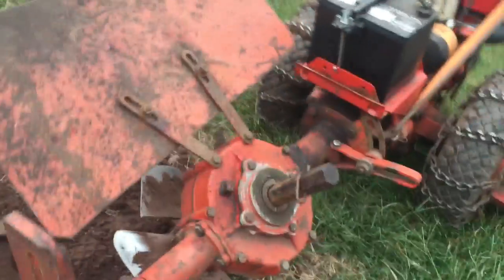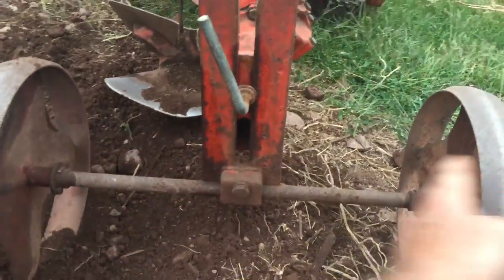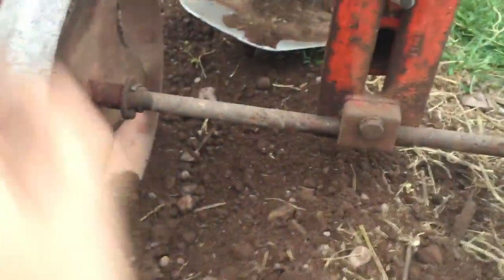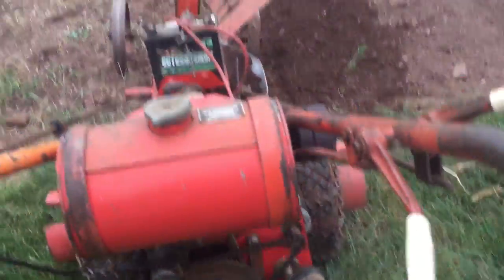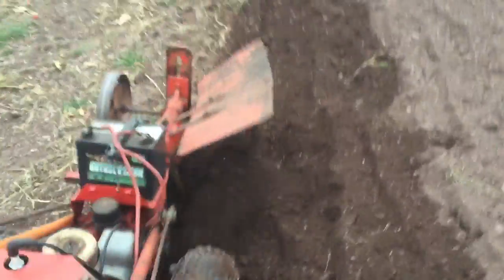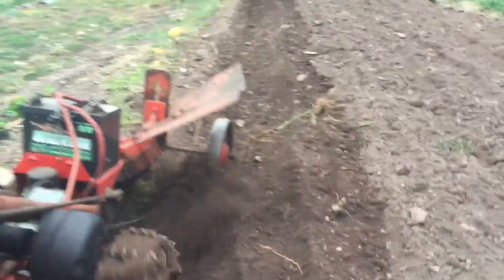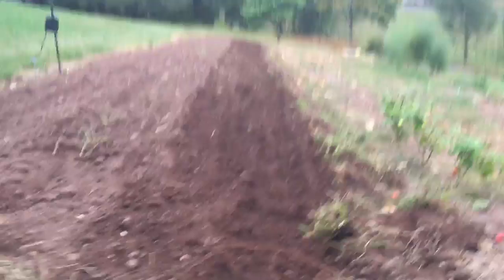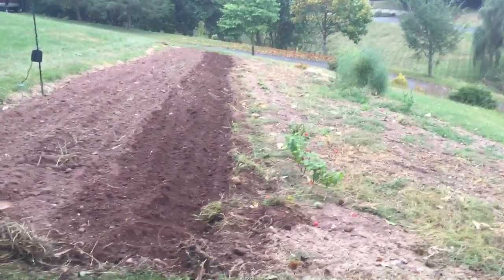How To Set Up A Gravely Rotary Plow: Try These Set Up Tips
How To Set Up and adjust the rotary plow so you don't get beat up by the handlebars.

The manual has a similar set up they recommend, this is what works for me.
The engineers writing the operators manual don't live on a hill and farm 35% gradient slope like I do.